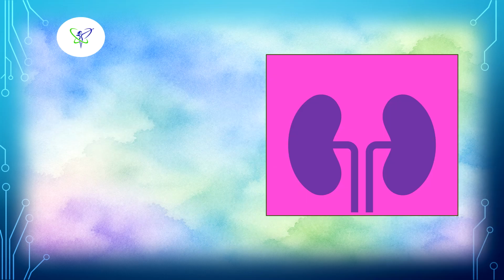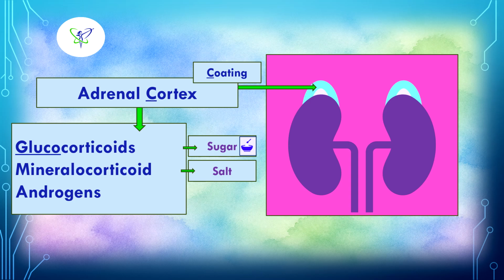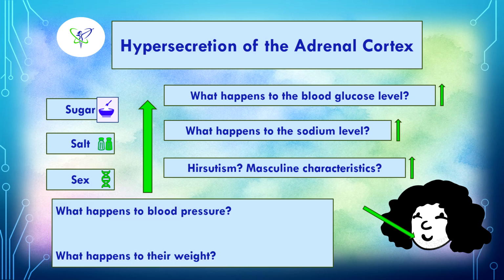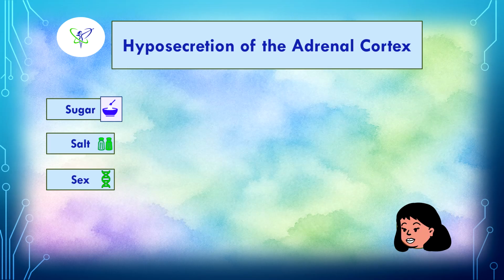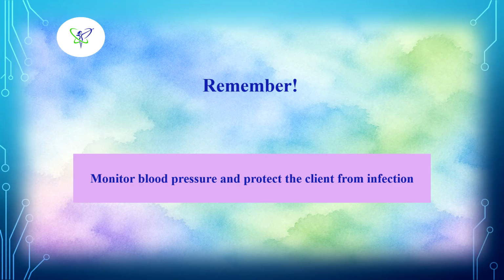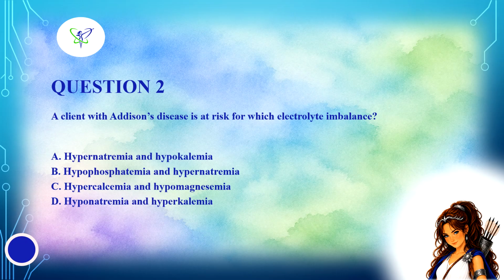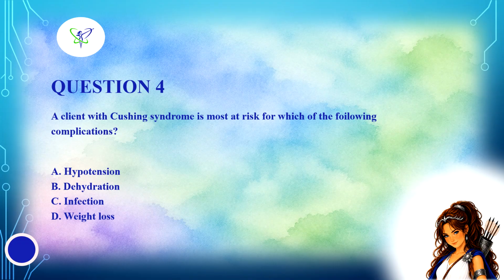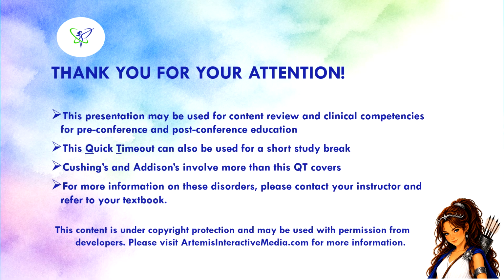Cushing's and Addison's made easy with Artemis Interactive Media (AIM)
Cushing Syndrome vs. Addison’s Disease | Endocrine Disorders Explained

Join Artemis Interactive Media for a clear and engaging review of Cushing syndrome and Addison's disease—two important adrenal disorders that nursing students and healthcare learners must understand for safe patient care and NCLEX preparation.

In this presentation, we break down the major differences between these endocrine disorders. Understanding the effects of too much cortisol versus too little cortisol is essential for recognizing changes in patient condition and responding appropriately.

QT presentations by Artemis Interactive Media are designed to supplement core nursing courses and simplify complex topics into quick, focused lessons that support your learning.

In this presentation, we cover:
✅ What is Cushing Syndrome?
✅ What is Addison’s Disease?
✅ Pathophysiology
✅ Major signs and symptoms
✅ Lab findings and electrolyte changes
✅ 5 practice questions with Artemis to test your knowledge

More study guides, workbooks, printable practice questions, and educational resources can be found through Artemis Interactive Media and on Amazon.